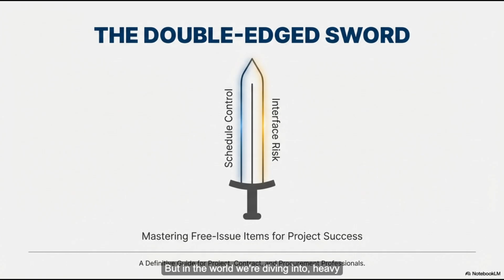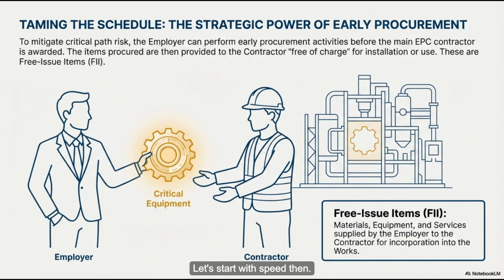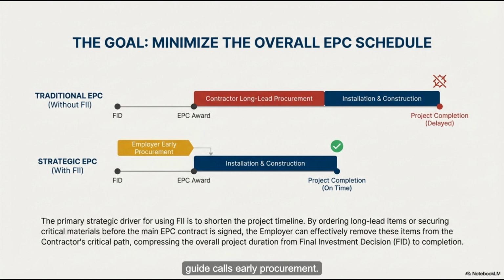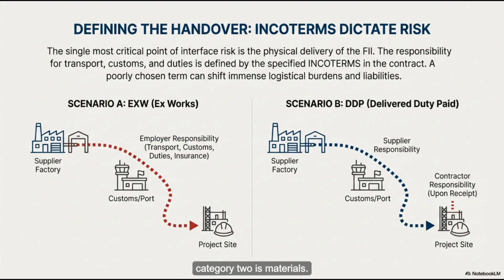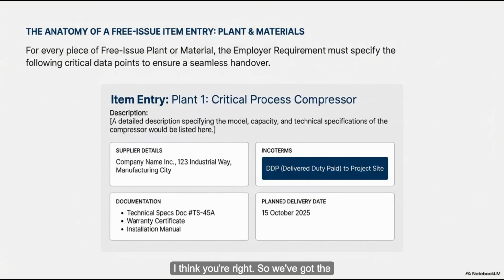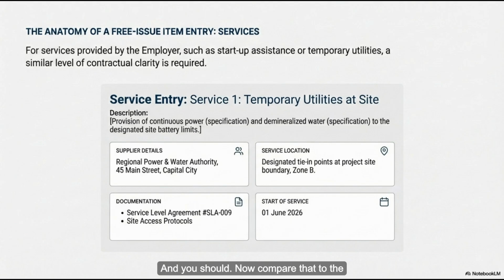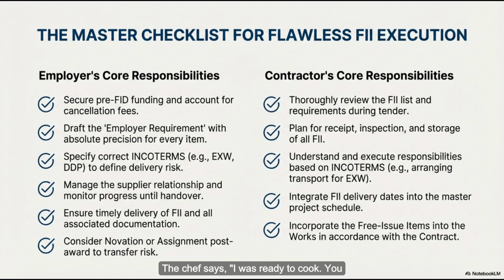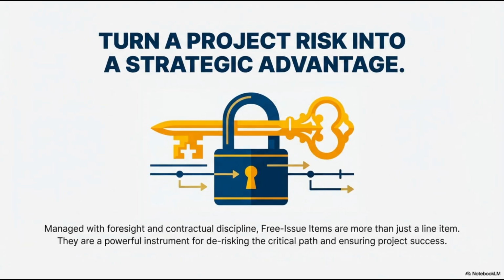FIDIC Silver Book: FREE ISSUE MATERIALS, EQUIPMENT & SERVICES Explained in 14 Minutes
This video explains the requirements for Free Issue Materials, Free Issue Equipment and Free Issue Services in the FIDIC Silver Book engineering, procurement & construction (EPC) contract.

📥 Buy the FIDIC Silver Book Scope of Work Templates to save time and standardize your EPC contract documentation.

Are you working on an EPC project and confused about how Free Issue Items impact your contract? In this video, we break down the complexities of materials, equipment, and services provided by the Employer to the Contractor.

What are Free Issue Items? Free Issue Items consist of Materials, Equipment (Plant), and Services supplied by the Employer to the Contractor. Once received, the Contractor is responsible for installing these items into the permanent works or using the provided services to perform the work.

Types of Free Issue Items Covered in This Video:
• Materials: Includes special metals for catalysts, special alloy pipe materials, or high-demand bulk materials.
• Plant/Equipment: We differentiate between critical equipment essential for asset performance and long-lead equipment with extensive delivery times, such as compressors, electrolysers, or transformers.
• Services: Common examples include temporary utilities (power, water, telecoms), site security, instrument calibration, and start-up assistance.
• Start-Up Items: Specific materials like demin water and chemicals required for the commissioning phase.

Why Use Free Issue Items? The primary reason an Employer provides these items is to minimize the overall EPC schedule. By performing early procurement activities (often pre-FID or Final Investment Decision), the Employer secures long-lead items that would otherwise delay the project.

Key Management and Risk Factors:
• Interface Risk: Free issue items are a serious interface risk for the Employer and must be closely monitored and managed.
• Contract Transfers: Employers may mitigate risk by transferring purchase contracts to the Contractor through novation or assignment as Nominated Subcontractors.
• Logistics & INCOTERMS: Understanding delivery responsibility is vital. We look at how EXW (Ex Works) and DDP (Delivered Duty Paid) determine who handles transport, permits, and duties.

Whether you are a project manager or a contract administrator, understanding these requirements—including the documentation and planned delivery schedules—is essential for avoiding "cancelation fees" and ensuring seamless project execution.